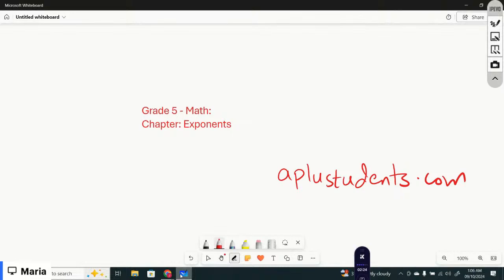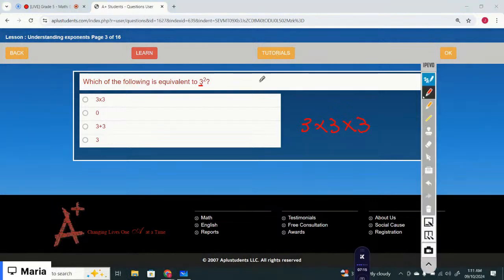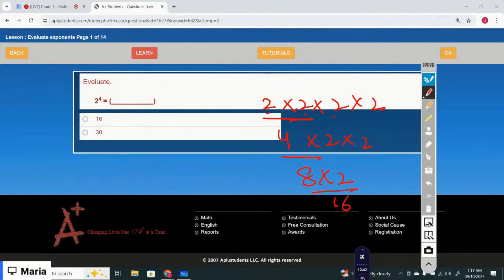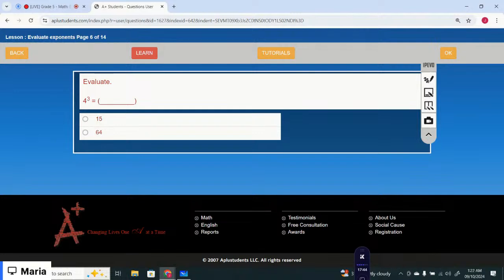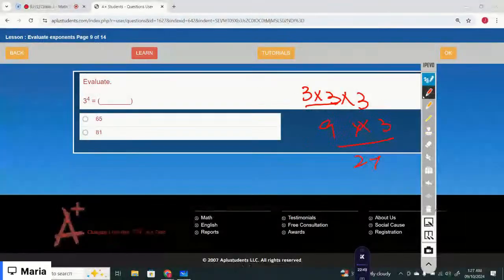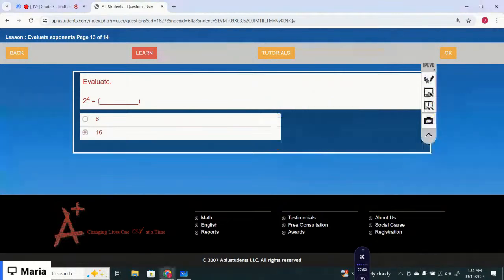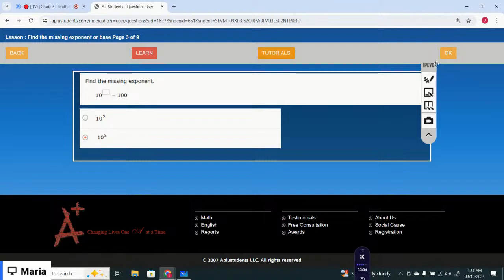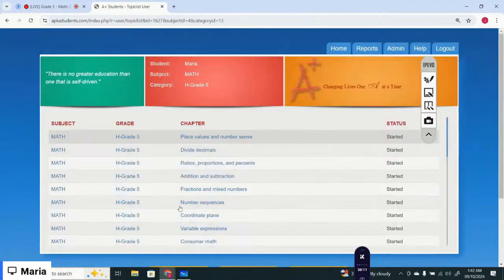Grade 5 - Math: Exponents